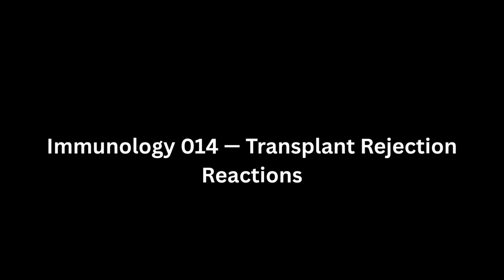Immunology 014 — Transplant Rejection Reactions